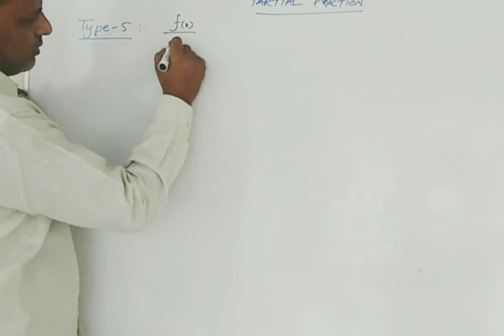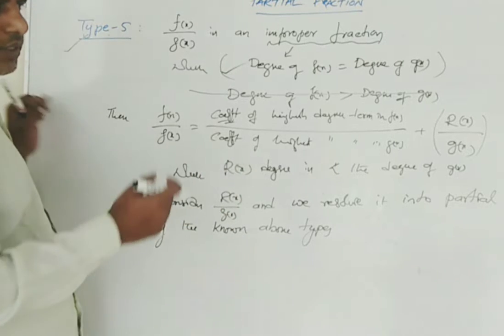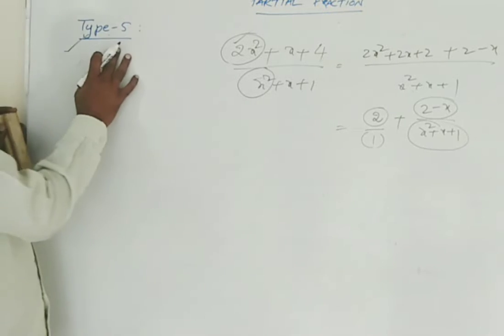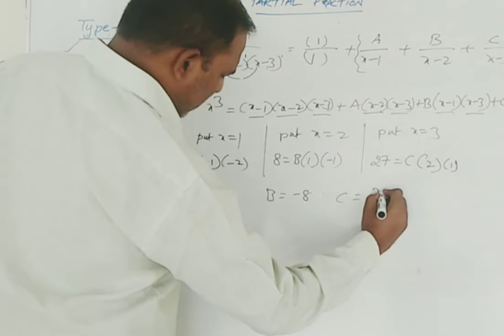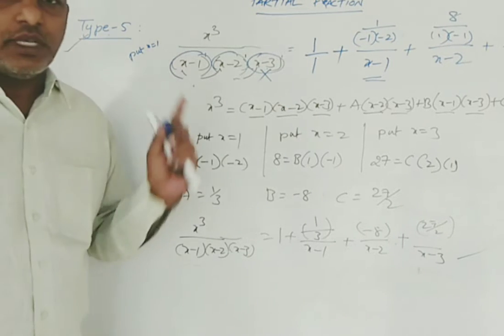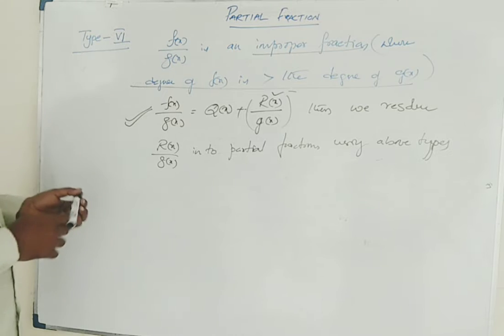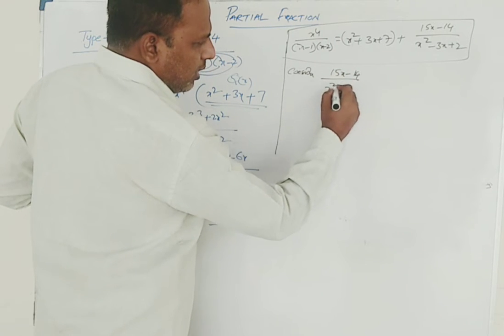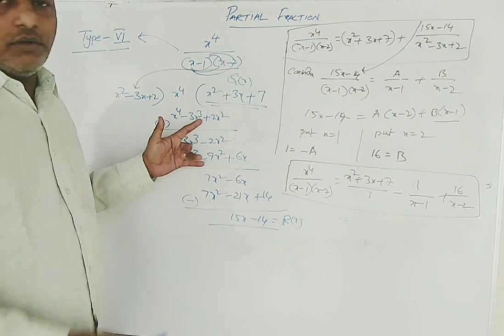Partial Fraction-4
In this session we learn how to resolve an improper fraction into partial fraction through two methods.

when the degree of numerator is greater than or equal to the degree of denominator it's improper than how to convert it into proper and than resolving into partial fraction is learnt here.